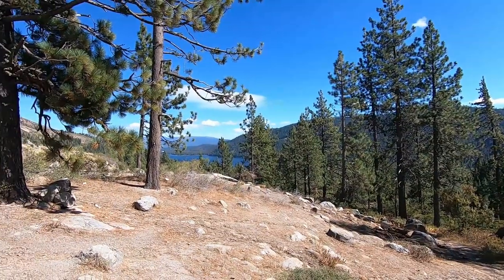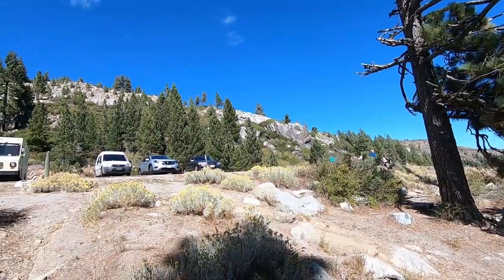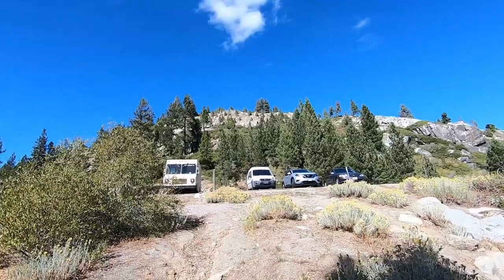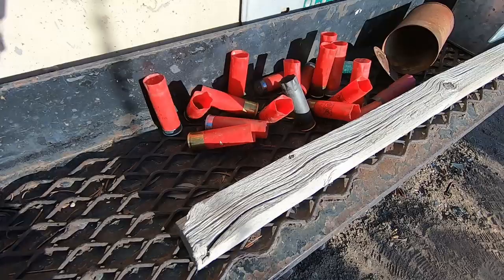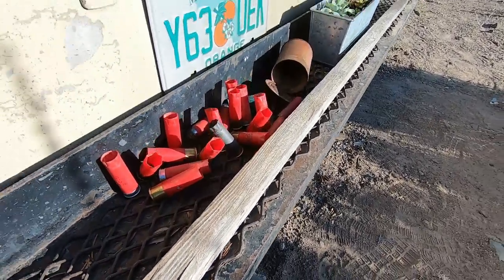ONE AMAZING DRIVE - Road Life Vlog | Driving to Nevada BLM Land